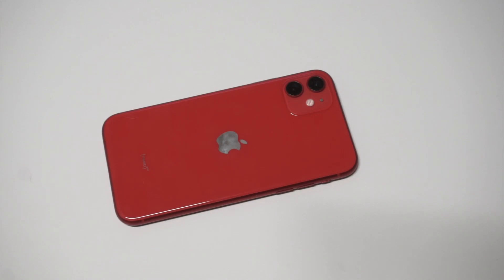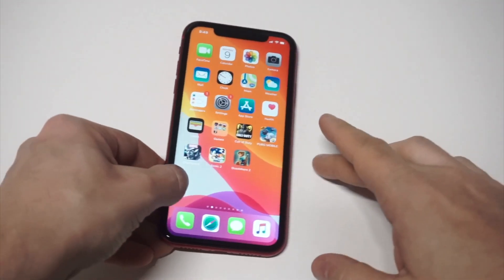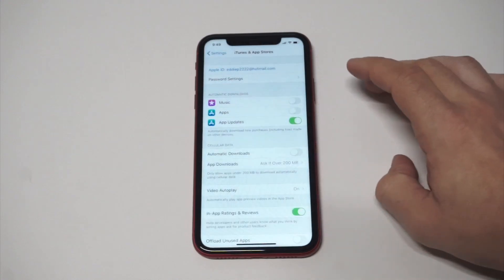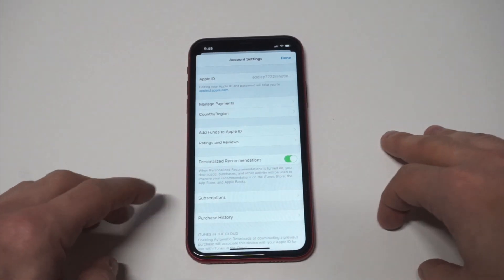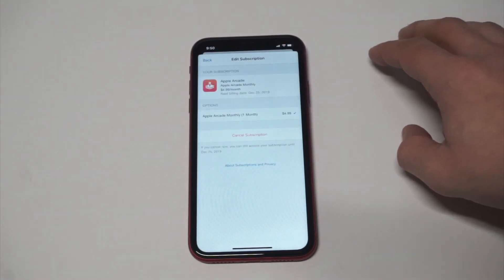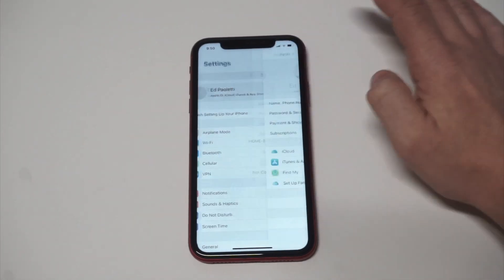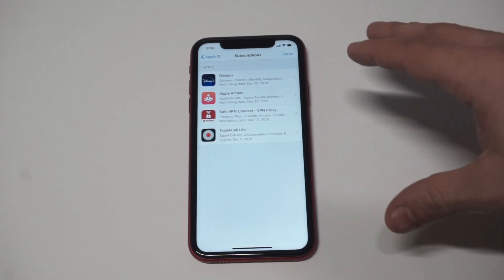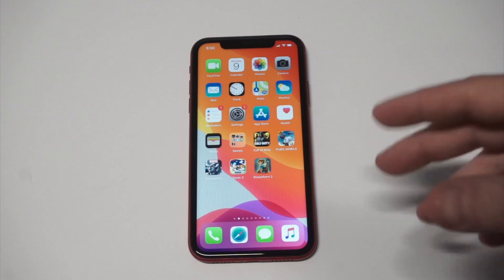How To Cancel Subscriptions On Iphone / Ipad 2020 - IOS 14